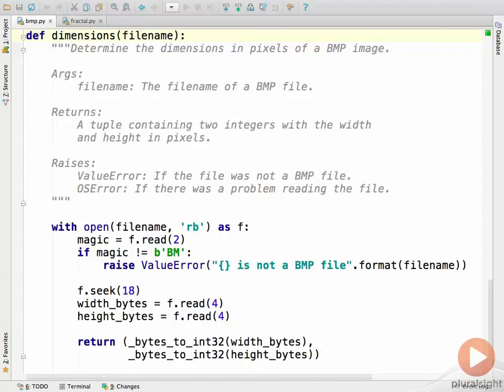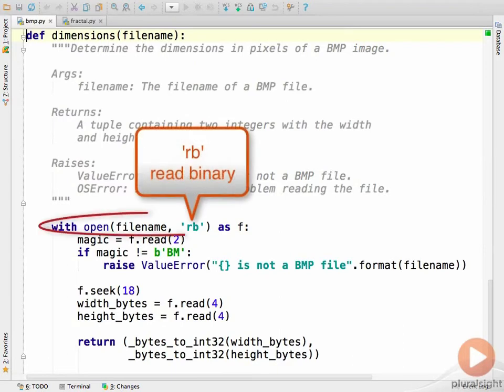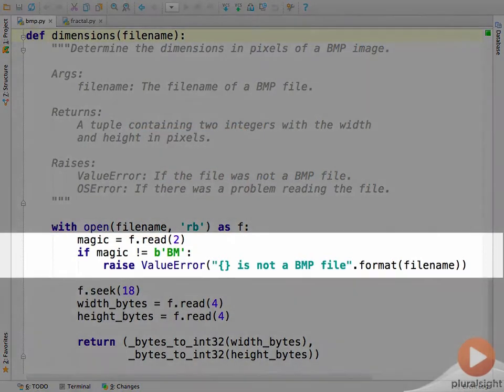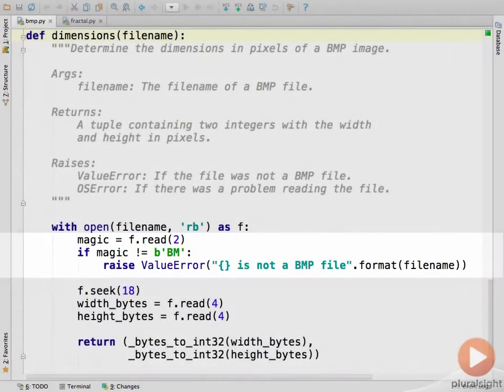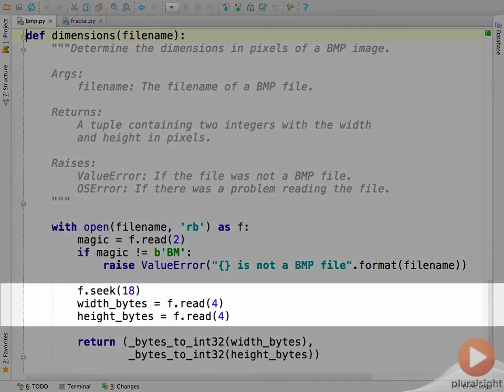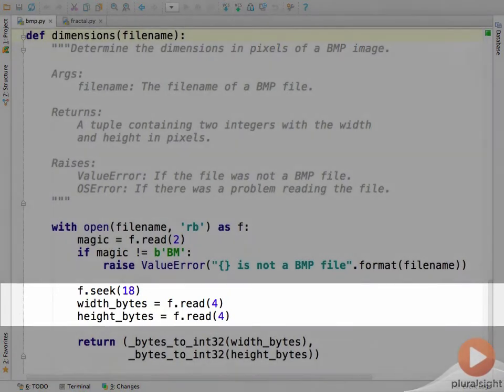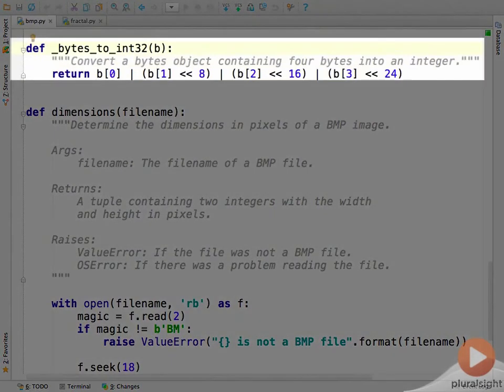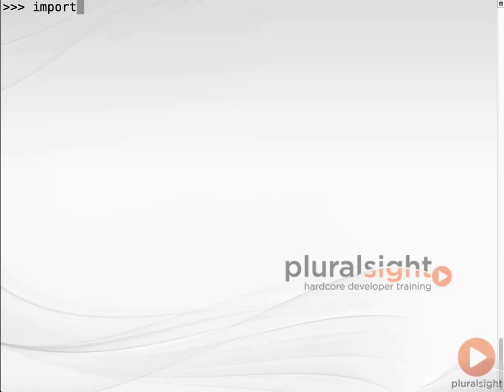10 11 Reading binary files